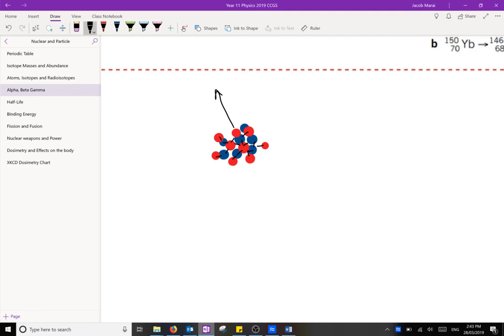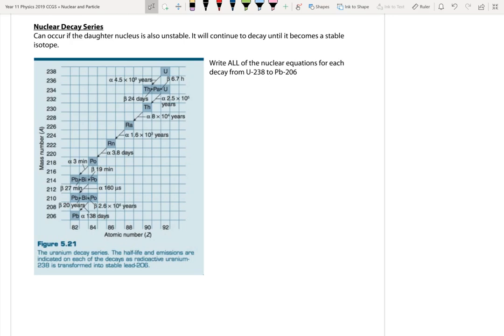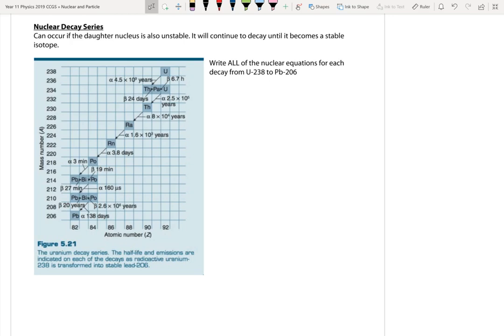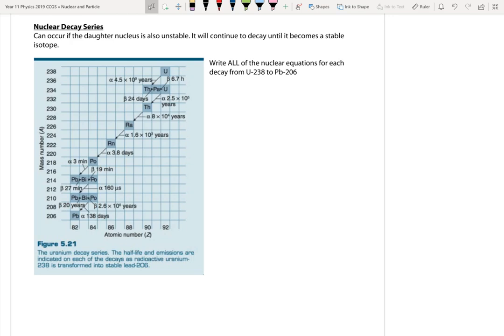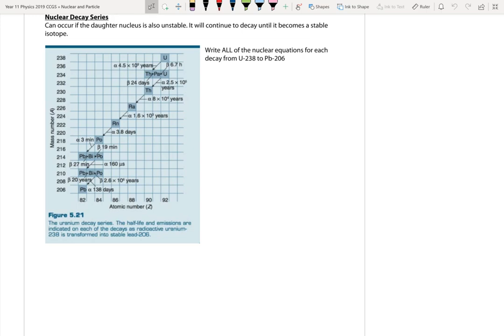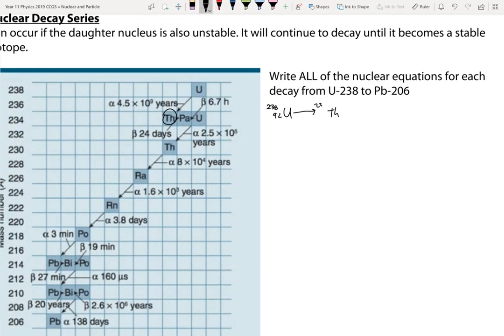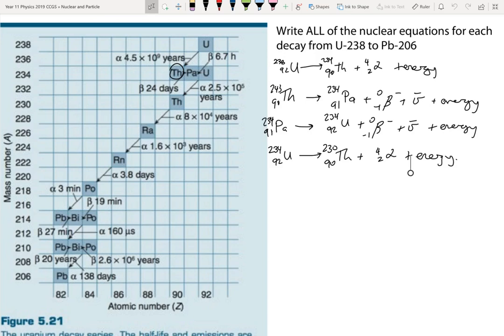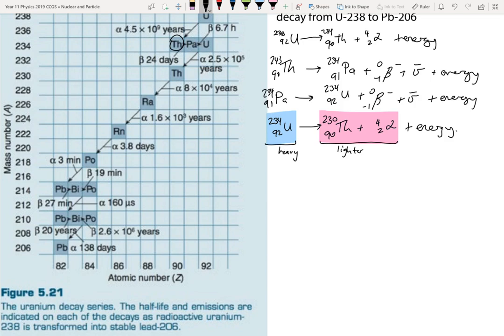Year 11 Physics Nuclear and Particle Lesson 3B (Weekend)